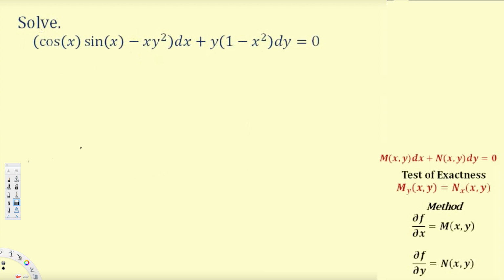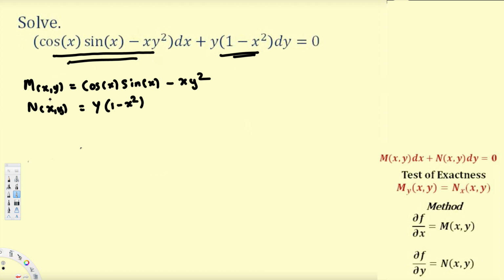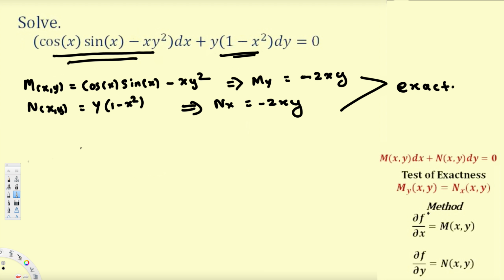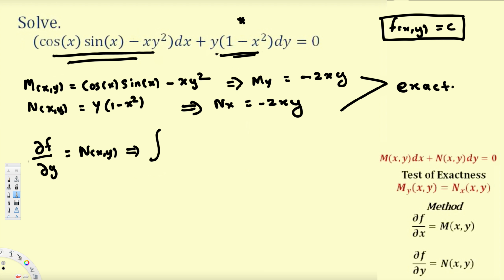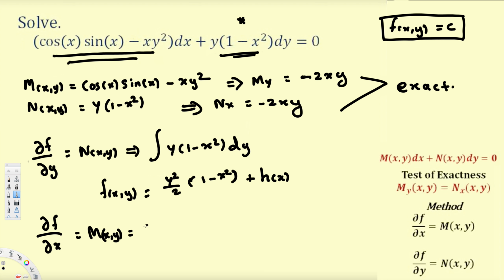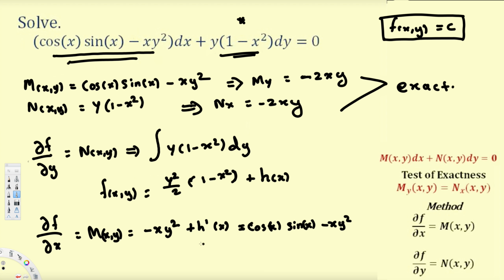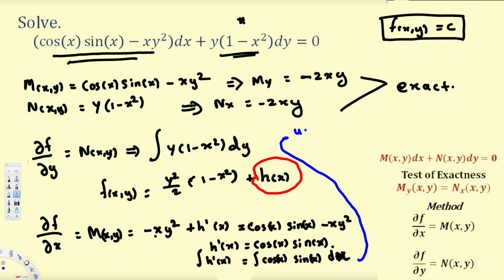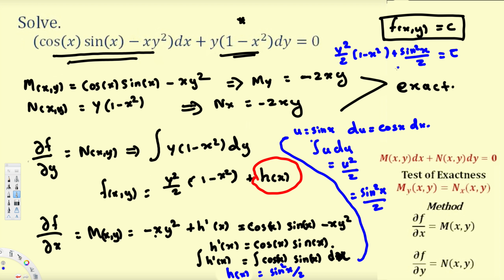Exact First Order Differential Equations #2 : Differential Equations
This video defines an exact first-order differential equation and then provides a second example of how to solve an exact differential equation.